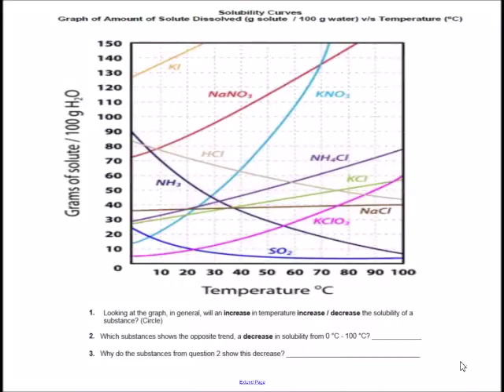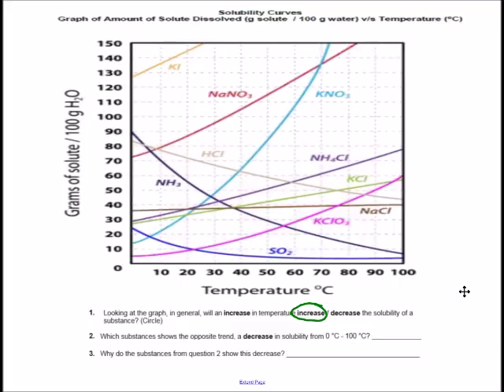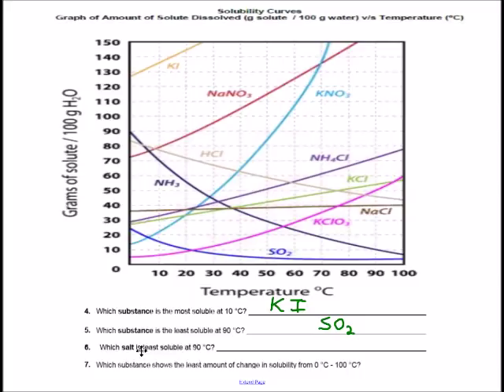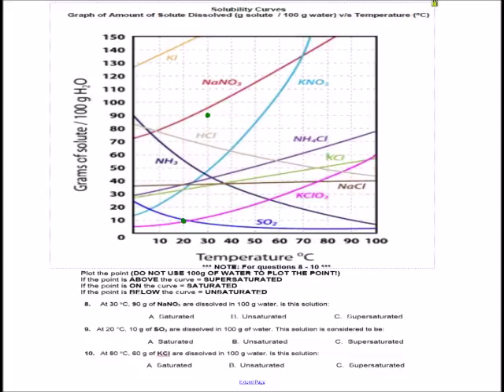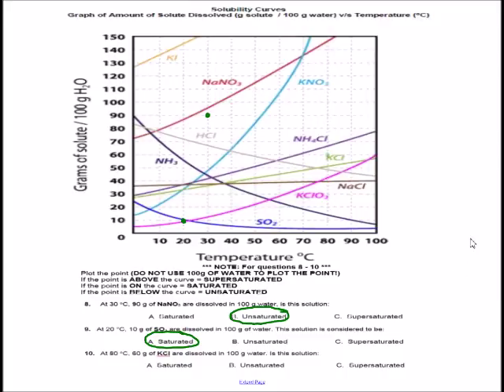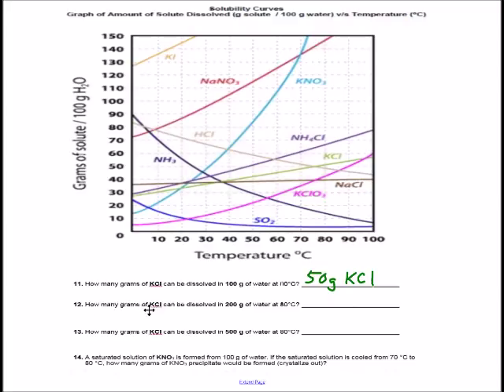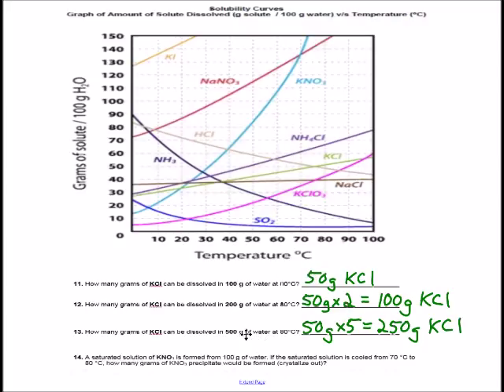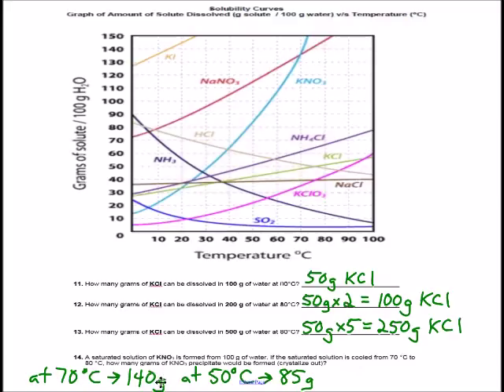Solutions Video 3- Clarke